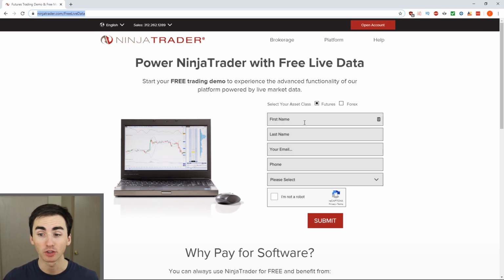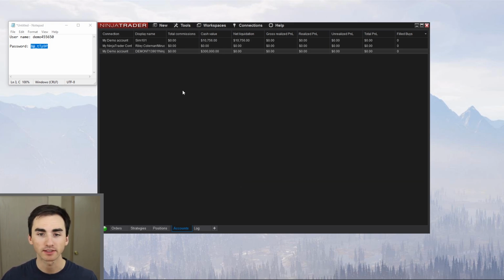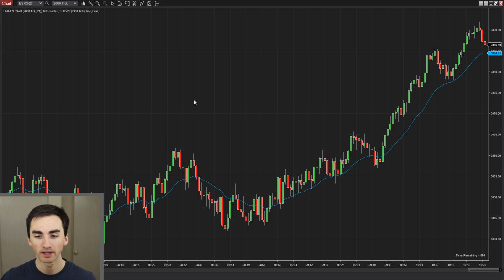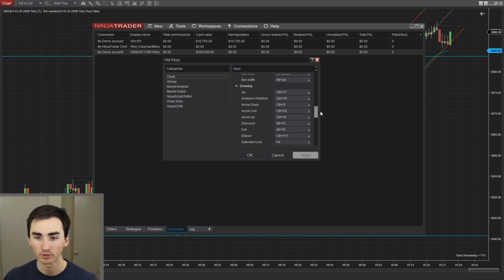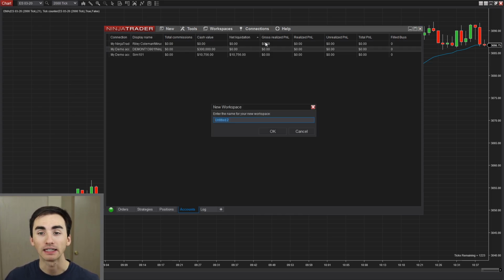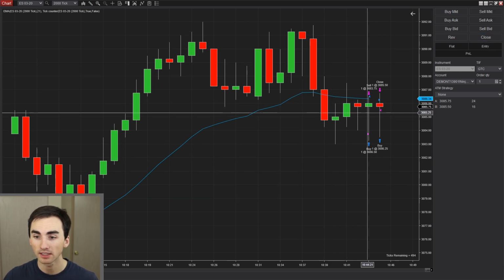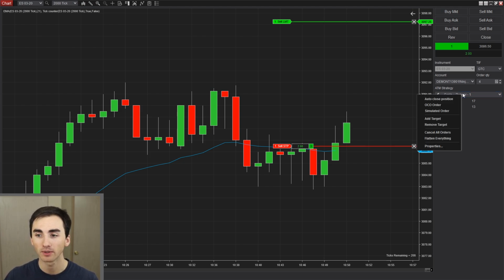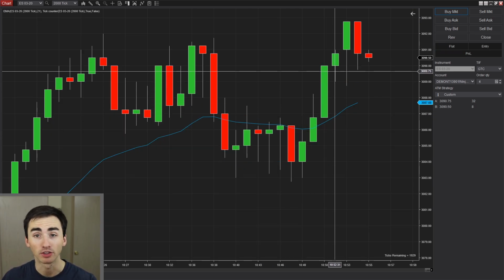NinjaTrader Day Trading Chart Setup And Demo Account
📙Free Scalping Strategy Class on how to start becoming a profitable trader ➡️

Platform Used: NinjaTrader